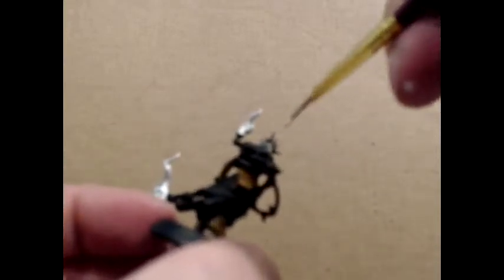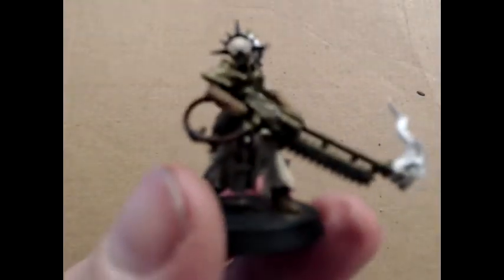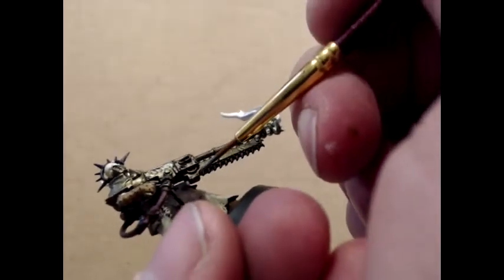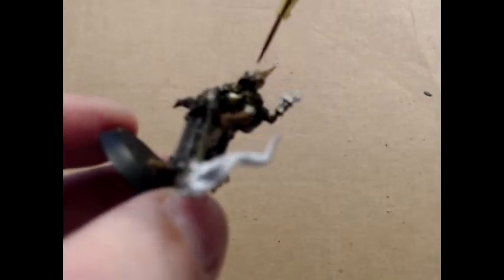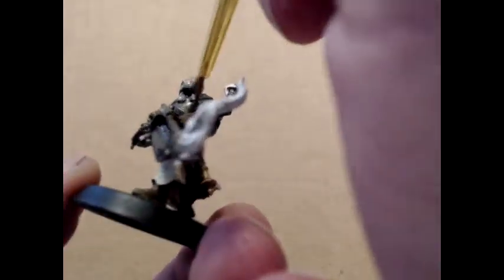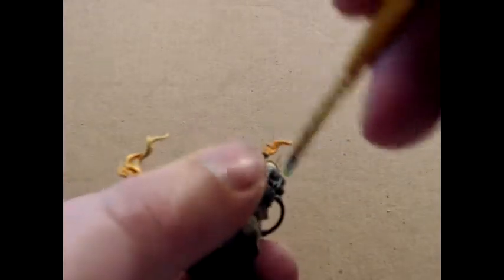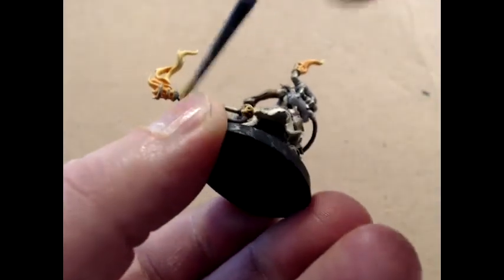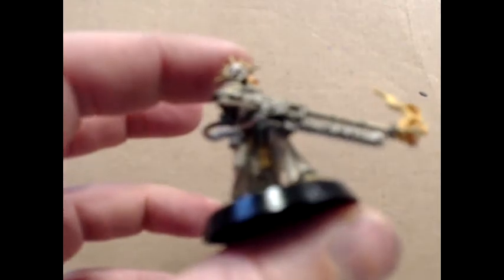Let's Paint; Warhammer Quest_ Blackstone Fortress, Pious Vorne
Painting video for Pious Vorne from the miniatures board game Warhammer Quest; Blackstone Fortress

09205 Blackened Steel, 09206 Tarnished Steel,
09207 True Silver, 09049 Ancient Bronze, 09050 Antique Gold,
09051 New Gold, 09001 Red Brick, 09002 Deep Red,
09003 Blood Red, 09109 Ruddy Leather, 09110 Oiled Leather,
09111 Burnt Orange, 09037 Pure Black, 09039 Pure White, 09142 Stained Ivory, 09143 Yellowed Bone,
09144 Creamy Ivory, 09046 Fair Shadow, 09047 Fair Skin, 09048 Fair Highlights, 09006 Fire Orange, 09008 Sun Yellow, 09196 Aged Pewter, 09197 Old Bronze, 09198 Tarnished Brass